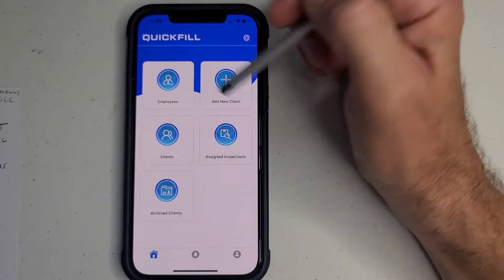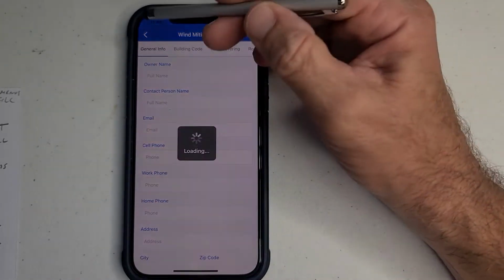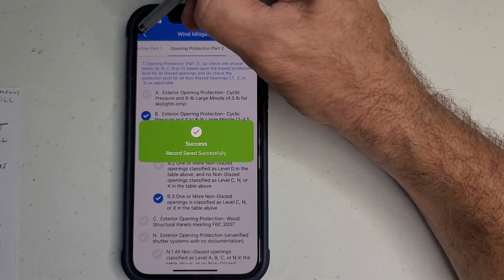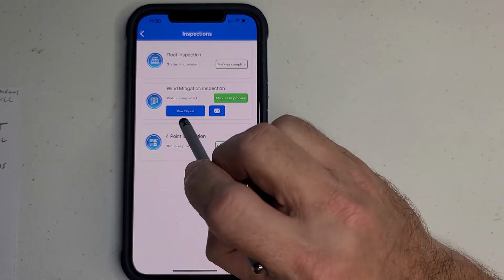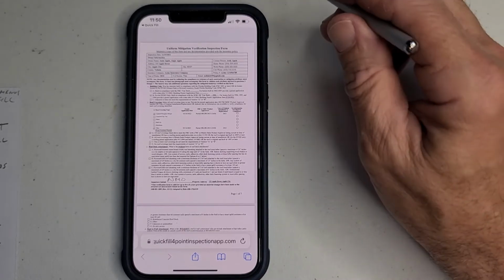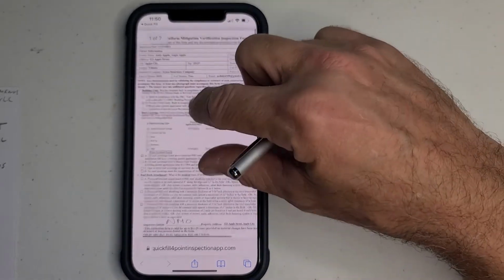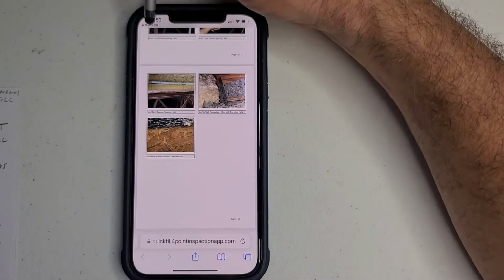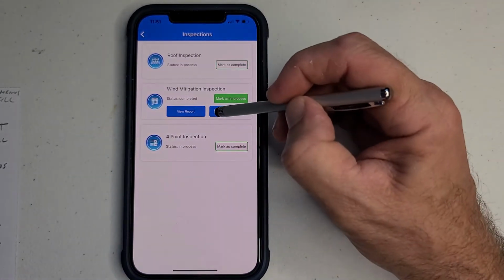Reviewing Completed Reports in the QuickFill Home Inspection App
This is a quick video on how to quickly review completed 4 Point, Wind Mitigation and Roof Inspection reports in the QuickFill Home Inspection App.

This app is for doing 4 Point Inspections, Wind Mitigation Reports and Roof Inspections in Florida.

You can download this app to your iPhone, iPad or Android phone from the App Store and the Play Store.

Neil Olshefski
Creator of the QuickFill Inspection App